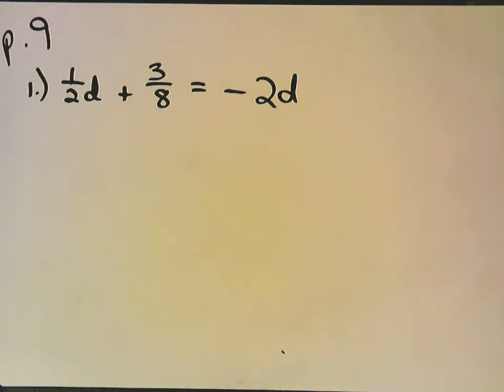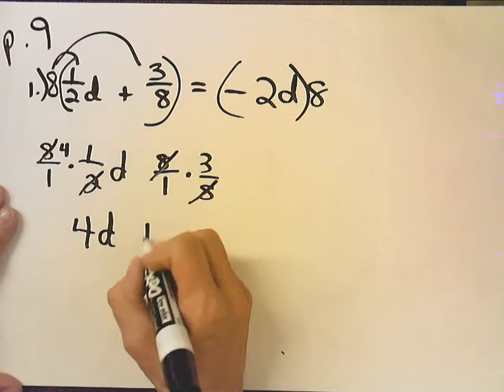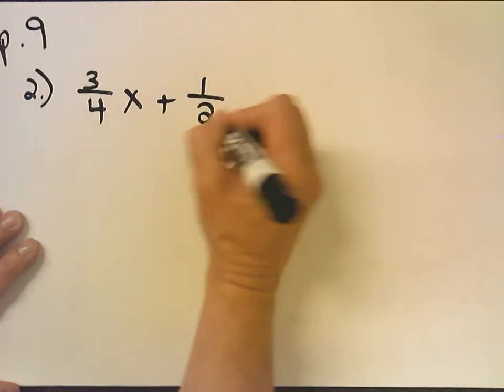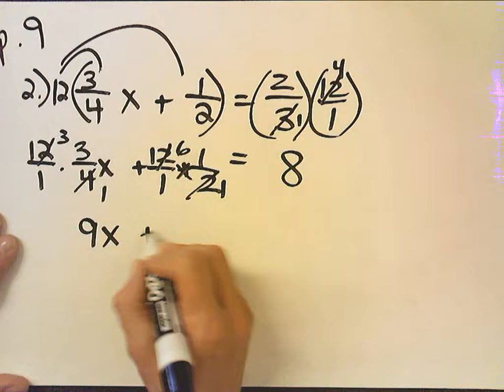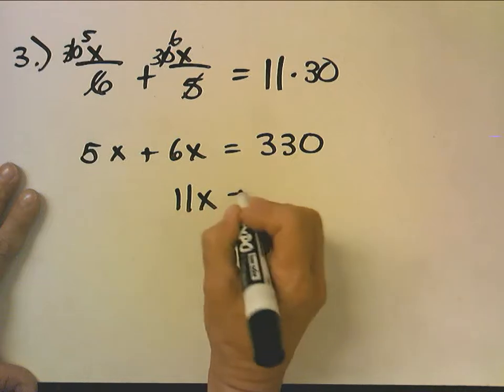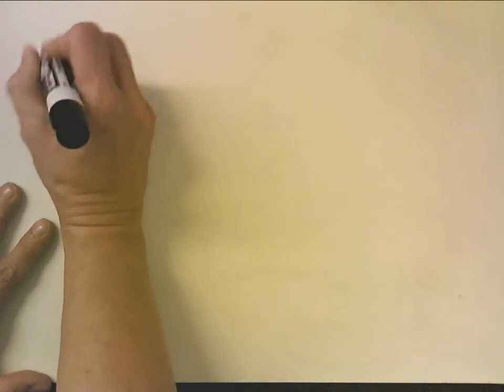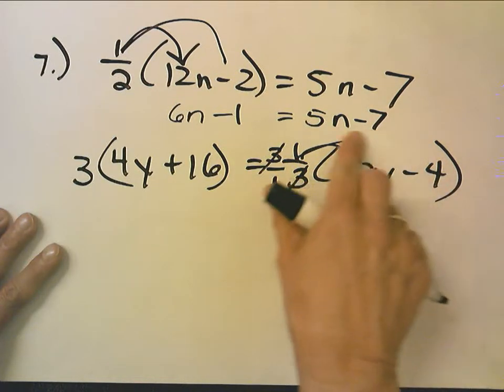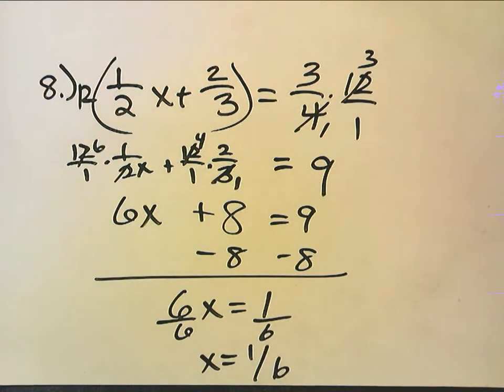A1P1 Ch 3.4 p. 9